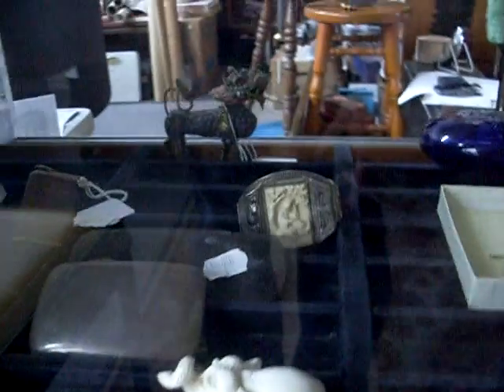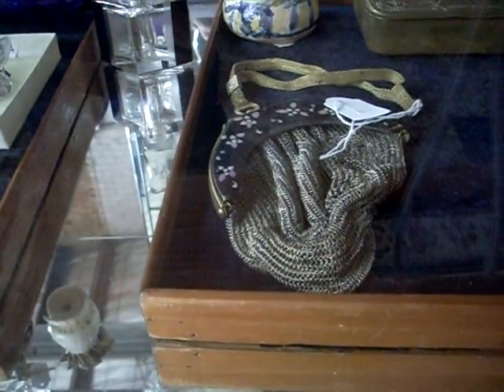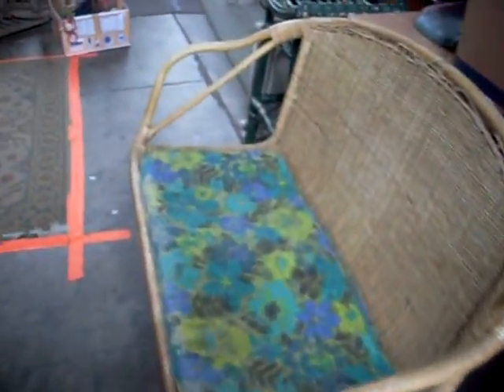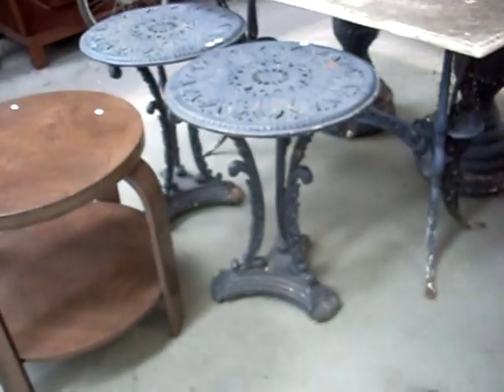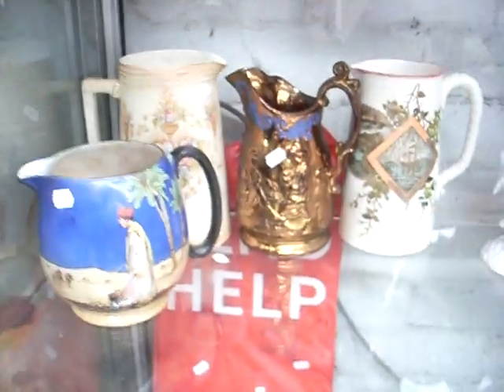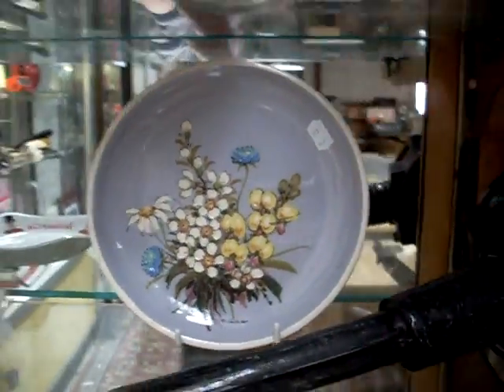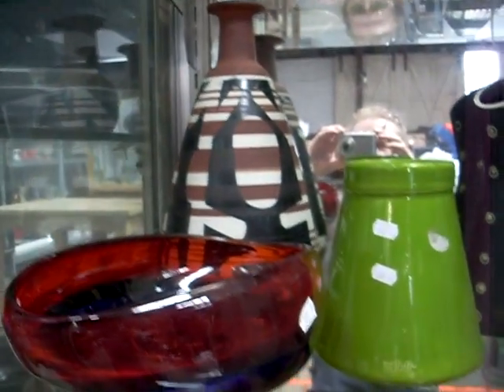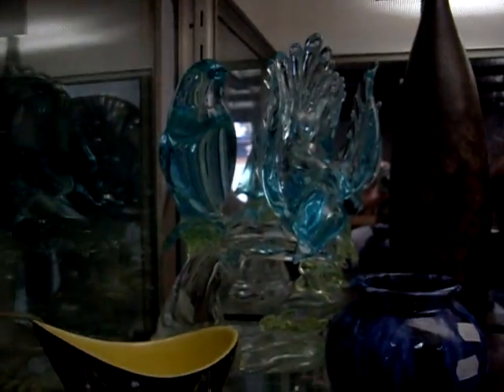Thursday 31st March Auction at The Collector Adams weekly walkabout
watch teh clip ;)